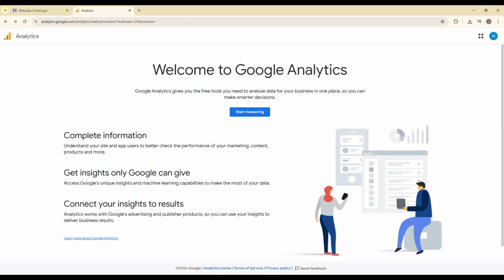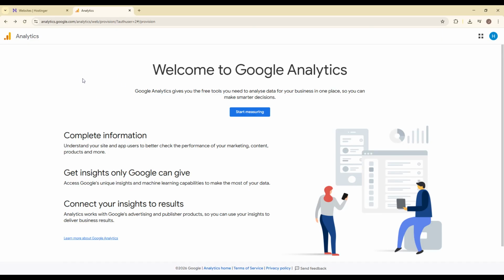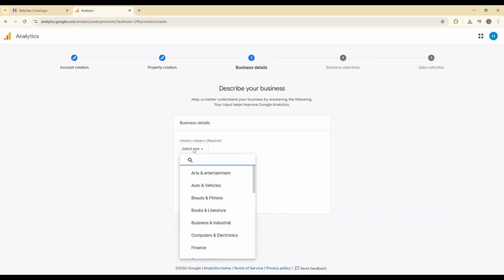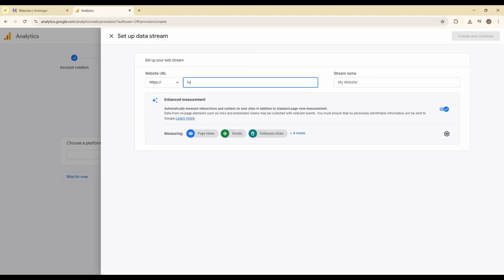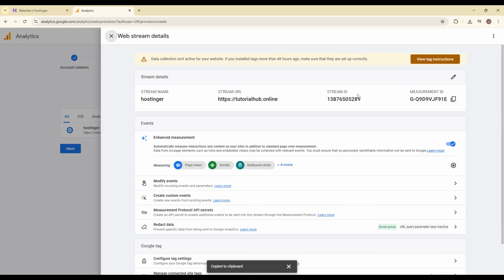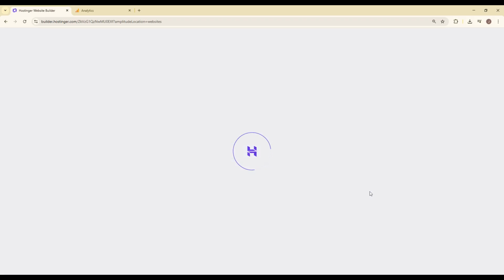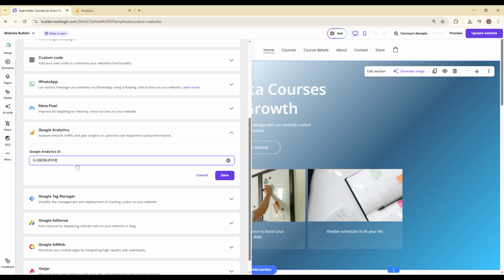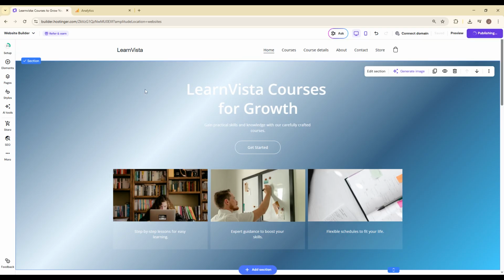How To Connect Google Analytics To Hostinger (2026 Easy Guide)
Learn how to connect Google Analytics to your Hostinger website step by step. Track visitors, traffic sources, and website performance easily using this beginner friendly tutorial.

Timestamps
0:00 Intro
0:30 Create Google Analytics Account
1:11 Find Your Measurement ID
1:44 Add Google Analytics To Hostinger
2:33 Publish Your Website
2:44 Final Tips & Outro